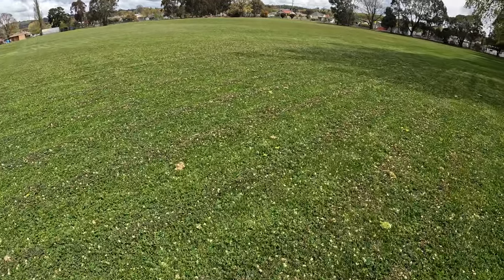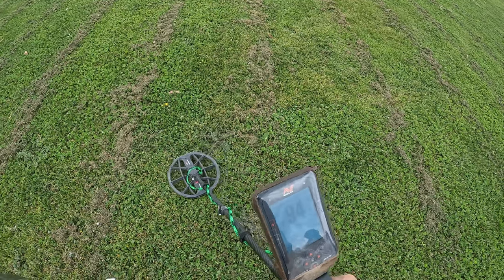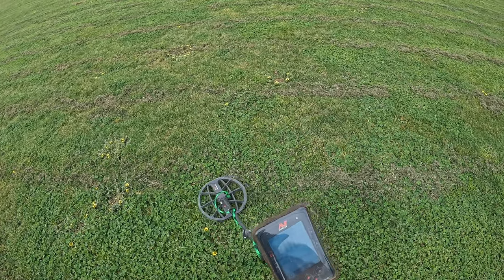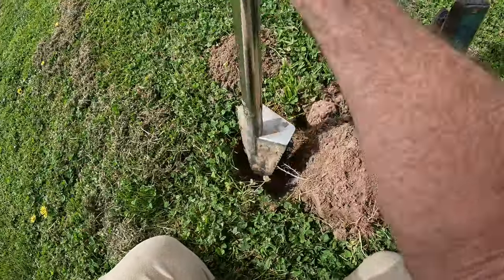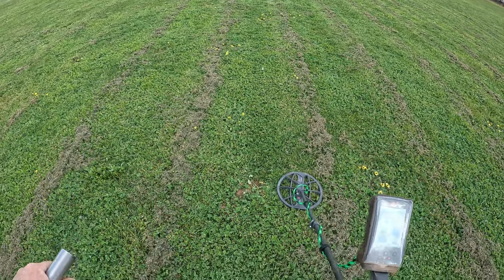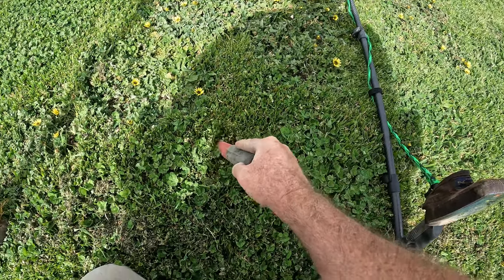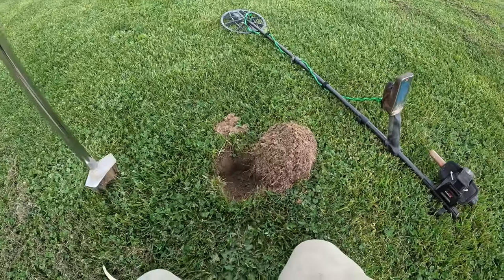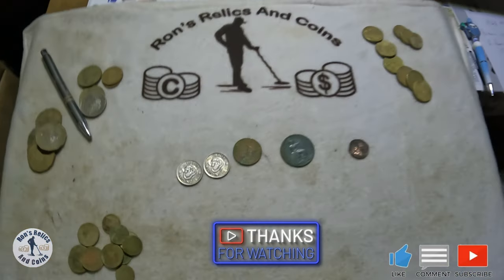Nice Rams Head Shillings and a Foreign Coin Looks Kool